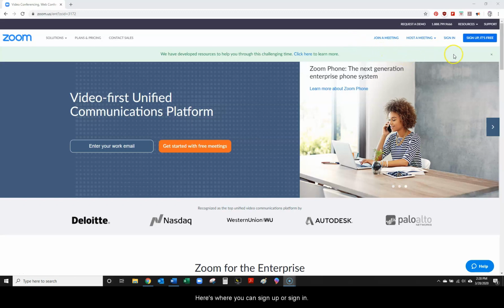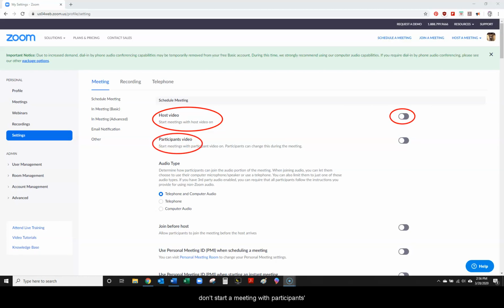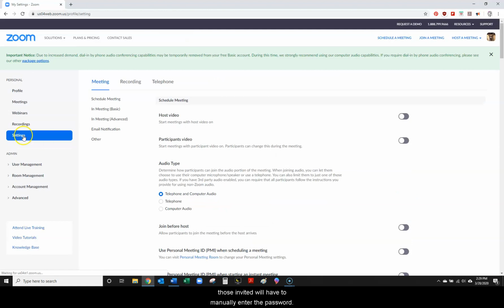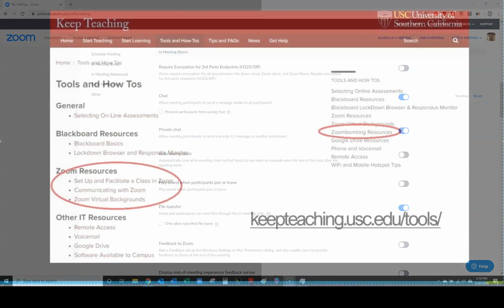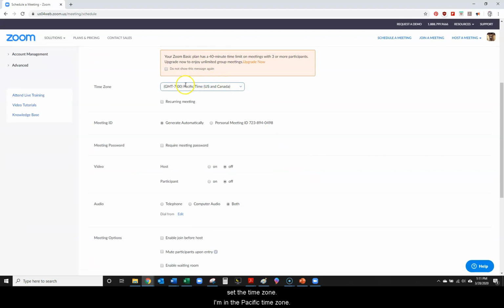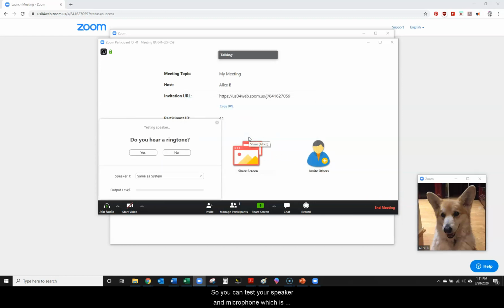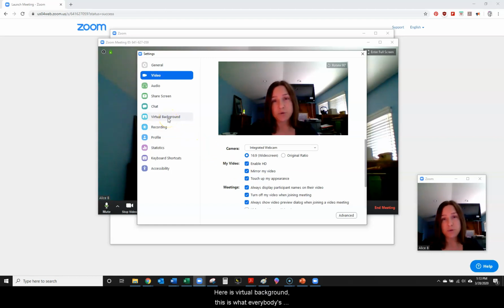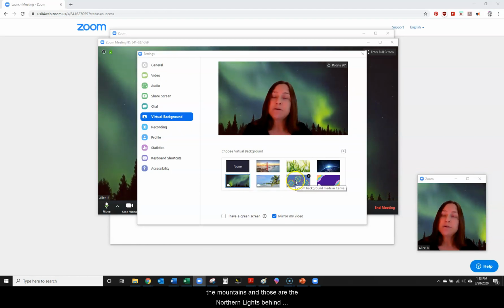Getting started with Zoom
How-To for getting started with Zoom, changing settings, security, what it looks like to host a meeting, and more.